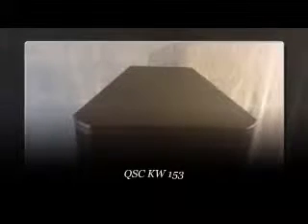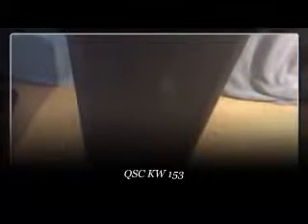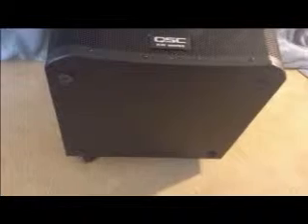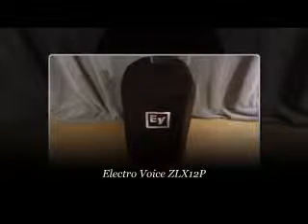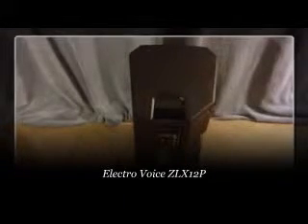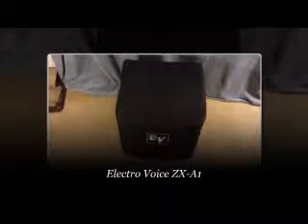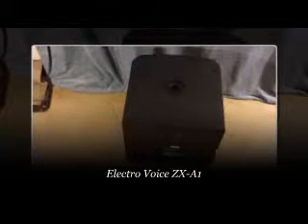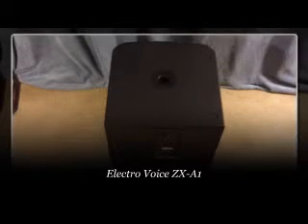Inventory 2014 RVA Live Sound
Inventory RVA Live Sound 2014